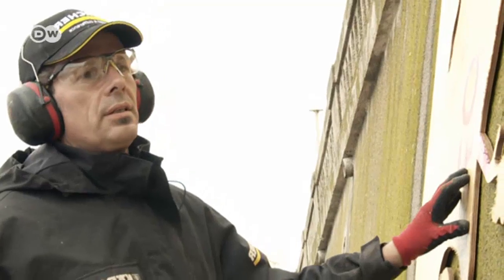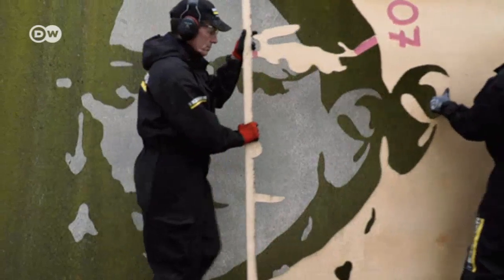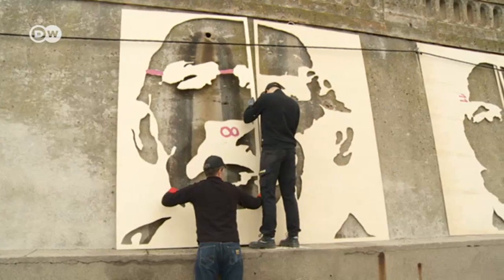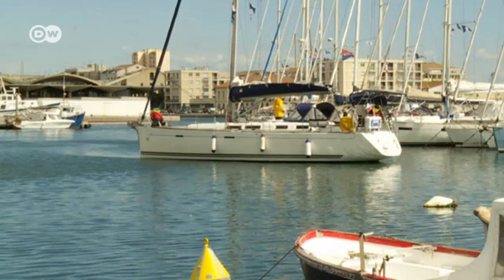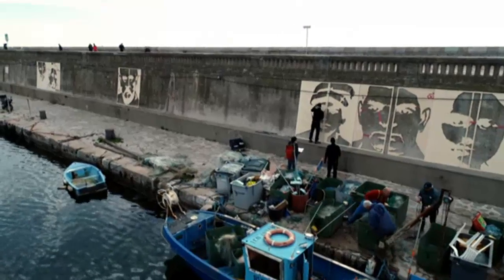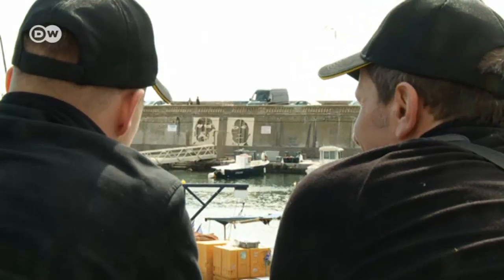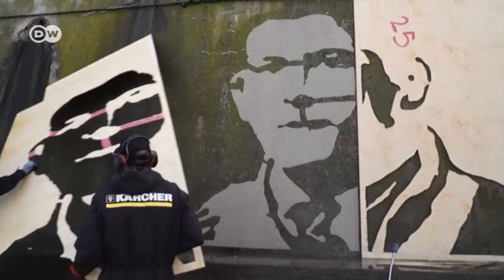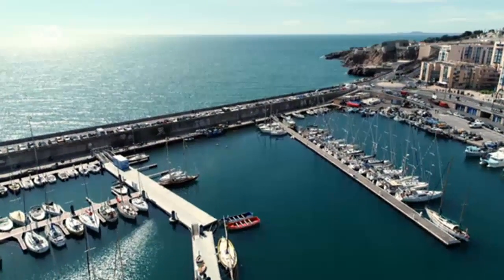Painting with a high-pressure water gun | DW English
Klaus Dauven creates monumental graffiti with only water pressure on dams and walls. The reverse graffiti are what he calls the vast murals he etches out on dirt-encrusted surfaces.